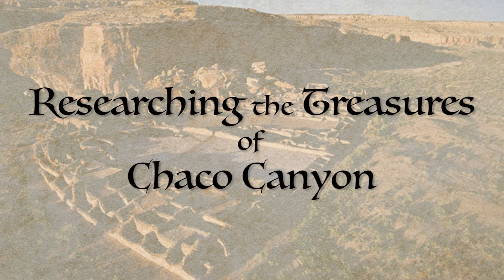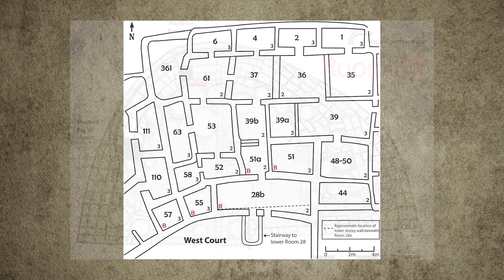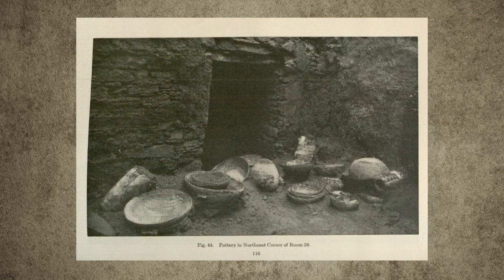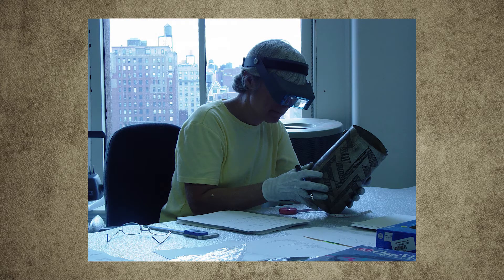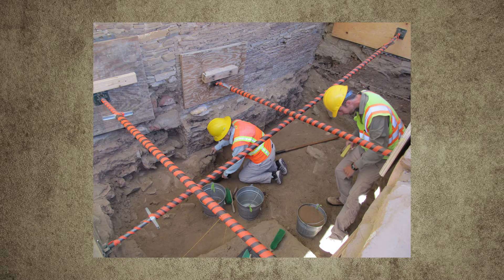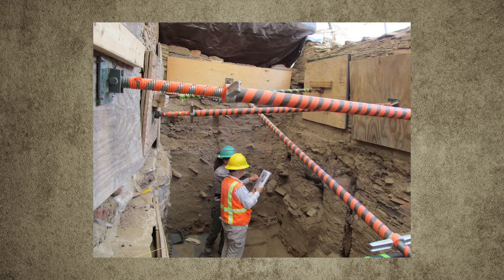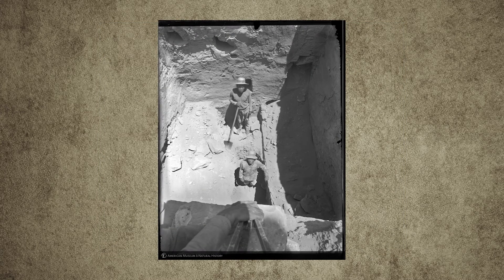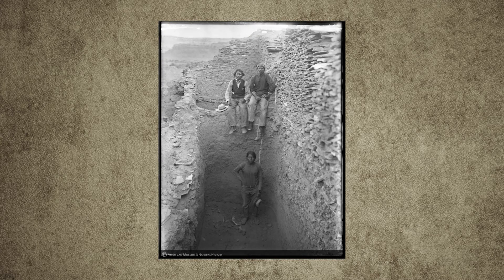Researching the Treasures of Chaco Canyon | Dr. Patricia Crown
The work of Dr. Patricia Crown, a distinguished professor at UNM’s Anthropology department, focuses on archaeological ceramics, and with UNM students and Professor W.H. Wills, she has conducted fieldwork in Chaco Canyon since 2005, including the re-excavation of Room 28-- a room that held 112 cylinder jars used for drinking cacao and thousands of ornaments placed as part of a termination ritual before burning the room to the ground. In this video, Crown shares her research on the use of cylinder jars, drinking rituals, and the use of cacao in Pueblo Bonito.

Video by Marina Bernal

Additional photos and videos from AMNH Research Library, Patricia Crown, Hidden Architecture Blog, Chaco Research Archive, Samantha Fladd via Research Gate, Beau Murphy via Cambridge, Smithsonian’s NMNH, Natural History Museum of Utah

Music from Free Music Archive, A Long Story by Damiano Baldoni, and Deep In Peace by Daniel Birch

Interview, Story, and Editing by Marina Bernal

Advance at UNM
Spring 2021
advance.unm.edu